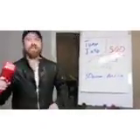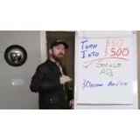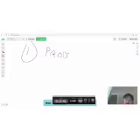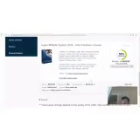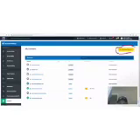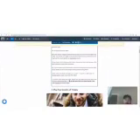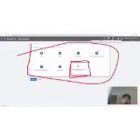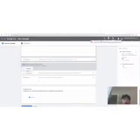Turn $50 into $500 Using Google Ads_Google Ads Walkthrough & Affiliate Marketing.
Make money online while you work at home with this strategy